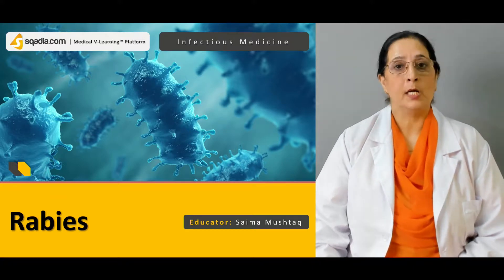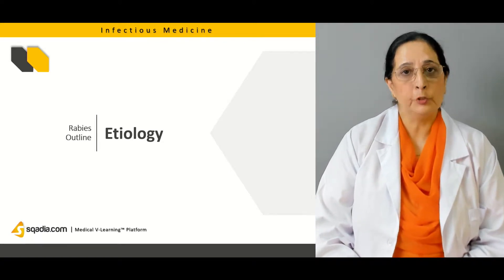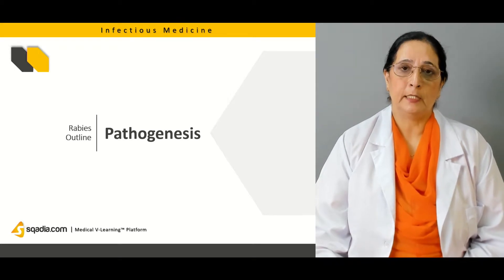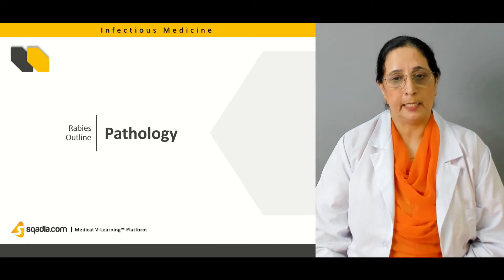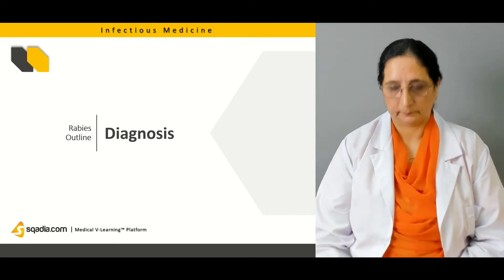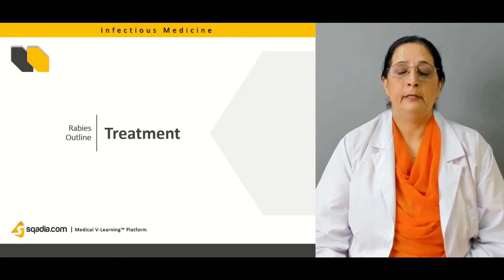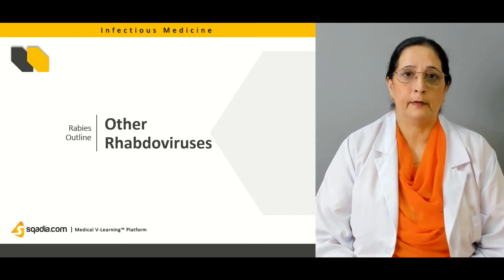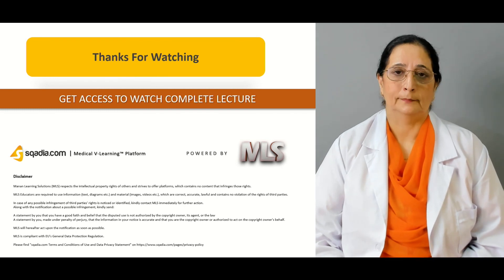Rabies | Infectious Diseases Medicine Lectures | Medical Student Course | V-Learning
Understand Rabies Virology in this sqadia.com infectious medicine lecture. All the details about its etiology, epidemiology, and Pathogenesis are discussed in this V-Learning™ lecture. In addition to this, encephalitic rabies and paralytic rabies are also explained. Moreover, its diagnosis and treatment are described along with other rhabdoviruses.

Lecture Duration: 00:41:36

Information about etiological agent of rabies is provided in the very beginning of this rabies virus lecture, which is rhabdovirus, a classification of lyssavirus. Then explanation is given about its Pathogenesis which illustrates that central Nervous System is affected after inoculation and Replication of Viruses in Muscles. Clinical stages of rabies microbiology are classified as incubation period, prodrome, acute neurologic disease, and coma or death phase. Likewise, encephalitic rabies is discussed whose complications are cardiac arrhythmias, gastrointestinal Hemorrhage, and noncardiogenic pulmonary edema.

This is followed by explanation of paralytic rabies. After that, laboratory investigations are discussed for the diagnosis purpose. These Laboratory Diagnosis of Viruses include Cerebrospinal Fluid examination-pleocytosis, rabies virus-specific Antibodies, and direct fluorescent antibody testing. Explanation is also given about its treatment along with prevention including postexposure prophylaxis and preexposure rabies vaccination. At the end, it is discussed that how transfer of vesicular stomatitis virus takes place.

Medicine syllabus at sqadia.com is designed according to need of MD students and follows latest books of infectious medicine e.g. “Harrison Principles of Internal Medicine” by Dennis L. Kasper.

Qualified doctors at sqadia.com V-Learning™ explains diagnosis of common infectious diseases by physical examination, Laboratory studies including blood test, cultures of wound and serological studies.